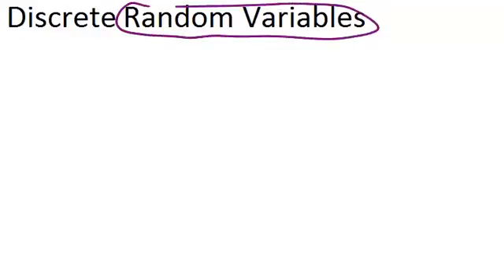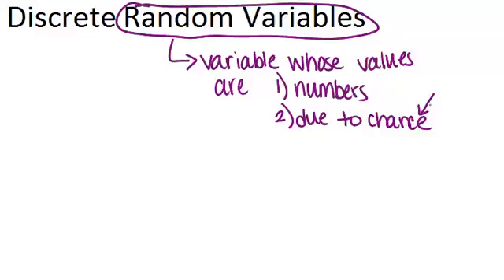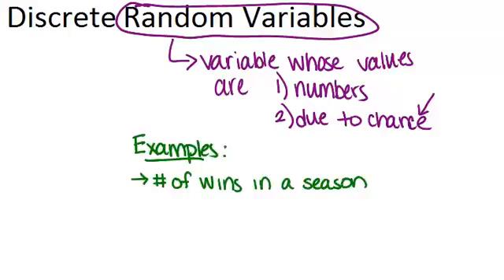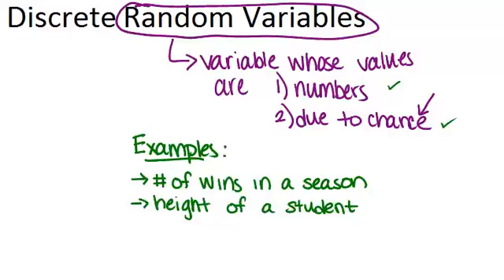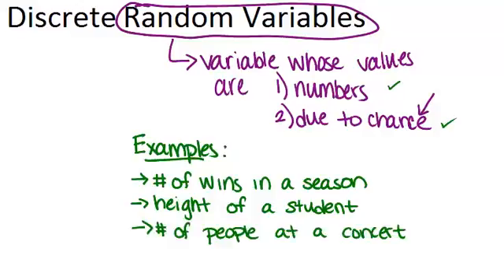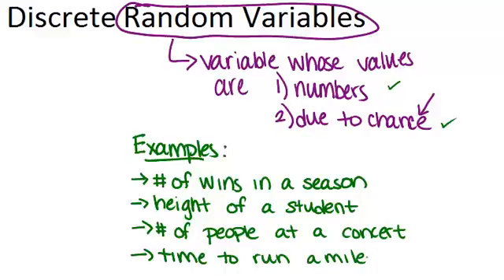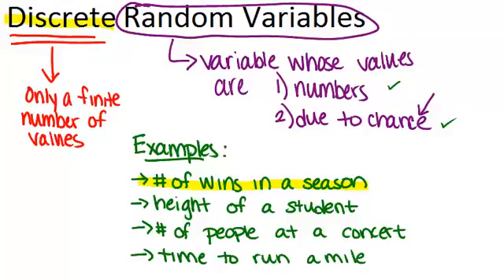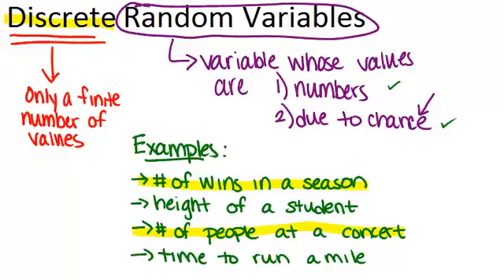Discrete Random Variables: Lesson (Basic Probability and Statistics Concepts)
Here you'll learn the definition of discrete random variables and how to make judgments about whether certain values or sets of values fall into this category.

This video gives more detail about the mathematical principles presented in Discrete Random Variables.

This is part of CK-12’s Basic Probability and Statistics: Introduction to Discrete Random Variables.